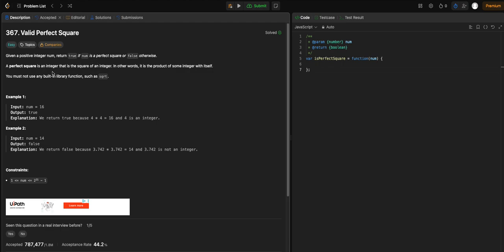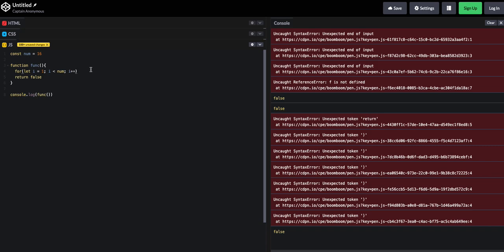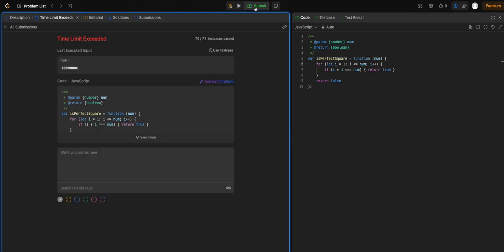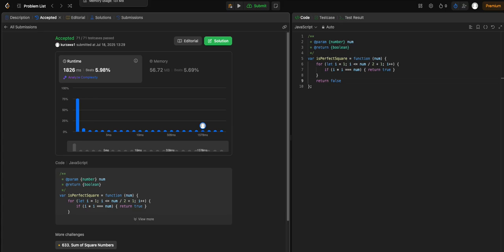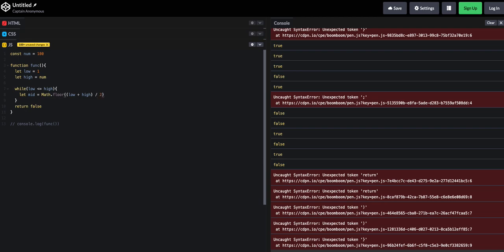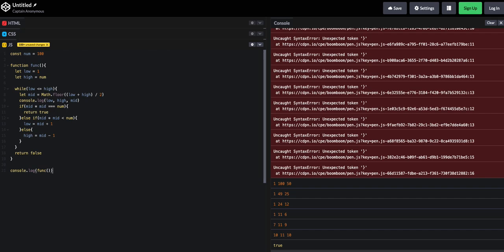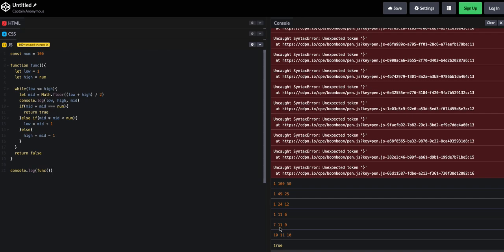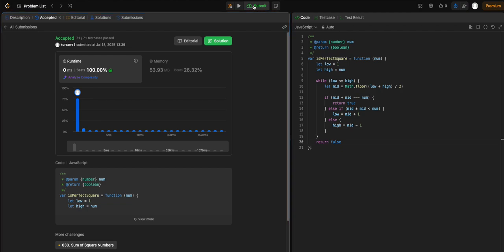Valid Perfect Square - Leetcode 367 - Javascript